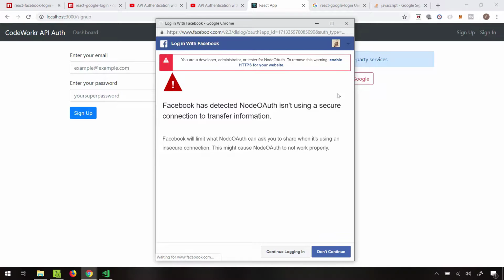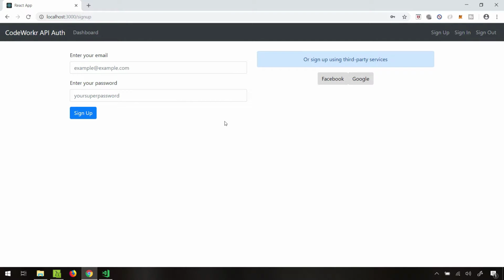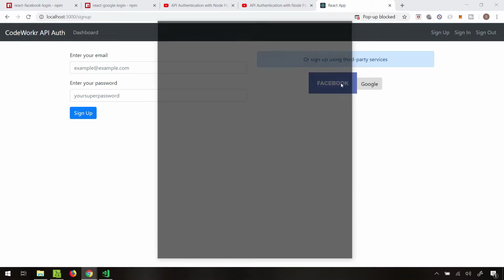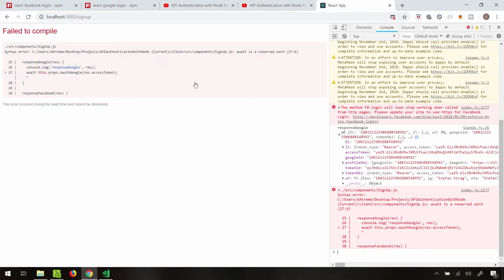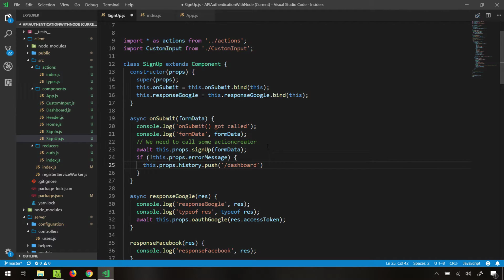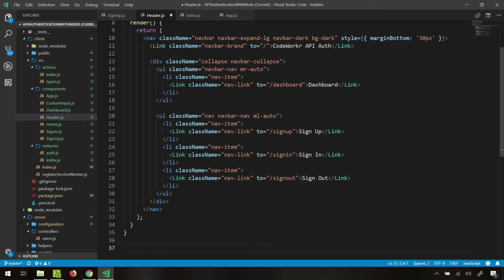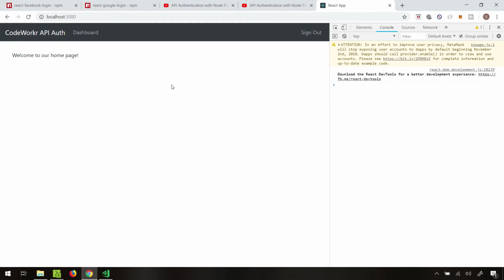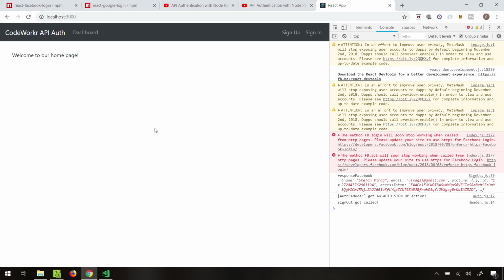API Authentication with Node Part #17 - Google & Facebook OAuth Integration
In this video we'll do couple of things but probably the most important one is that we'll finally integrate the Google & Facebook OAuth flow (Google Authentication, Facebook Authentication).

Besides that, we'll also add a conditional check to our navbar so that we show different links depending on whether the user is signed in or not. We'll fix a few styling areas as well. We will also add the functionality to the Sign Out button, load JWT token at initialization and more!

The dependencies we're going to use for Google & Facebook flow are: react-google-login and react-facebook-login.

The code for this particular video is in branch called "Part_#17".

You can find different branches for different videos and reference the code that way. Every video (that's about programming) will have a corresponding branch that's called the same as the video title.